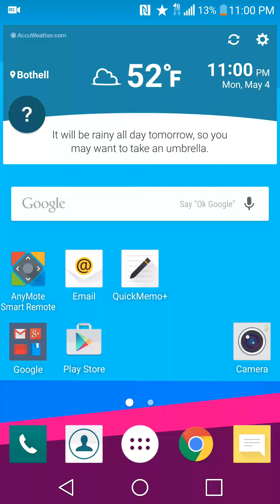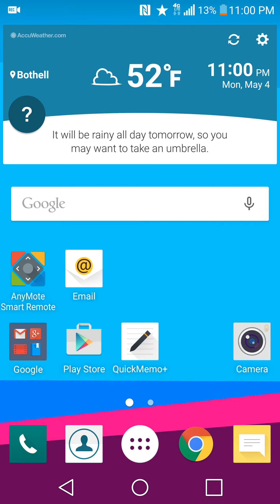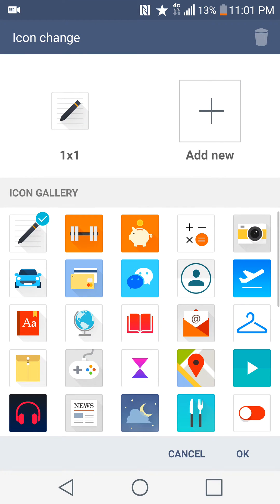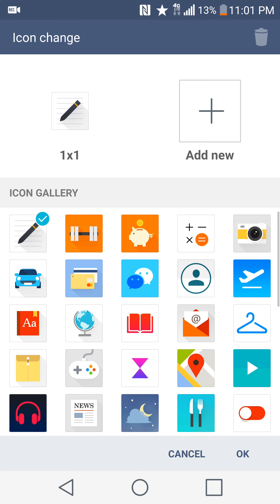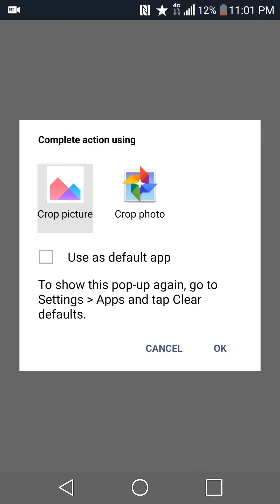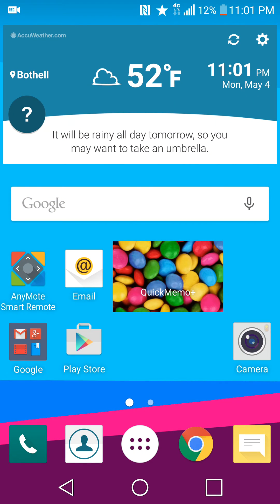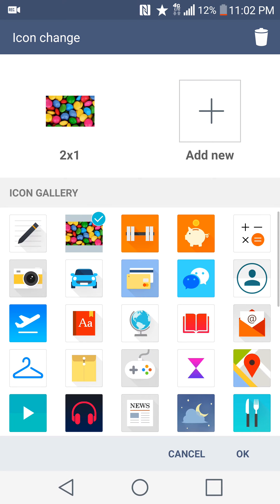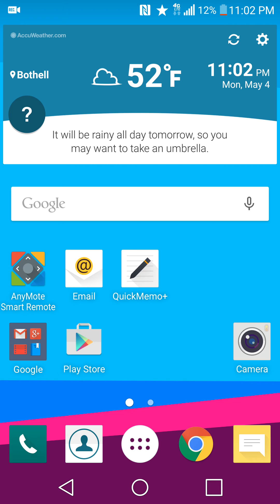LG G4 Custom Icon Theming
Some of the stock things you can customize on the new LG G4

Please note - Not Final Hardware or Software

Lootcrate - looted.by/bSsQQ use PLAY for $3 OFF